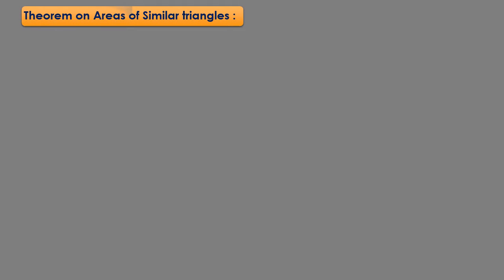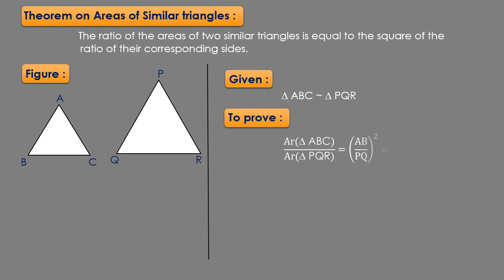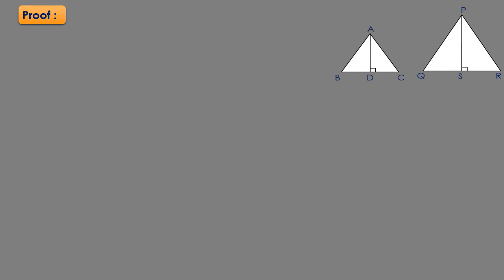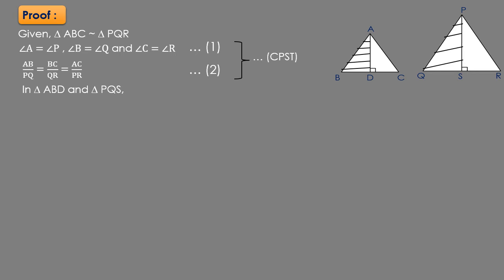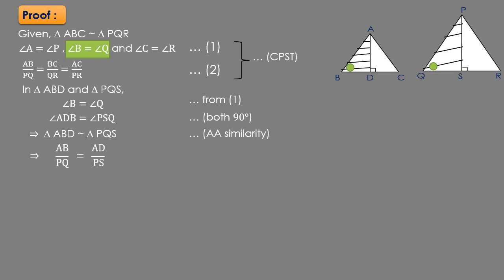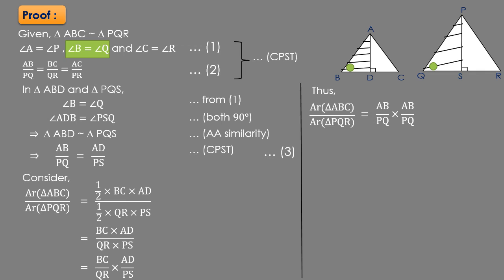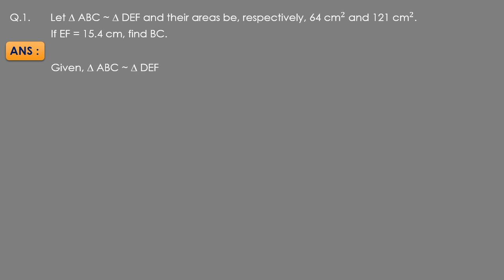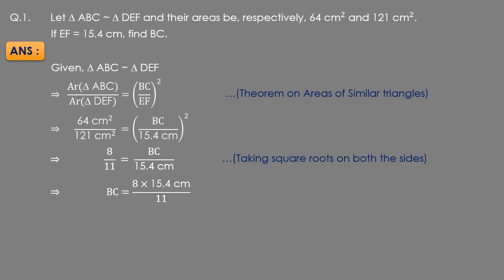Theorem on areas of similar triangles | X CBSE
This video will explain you the theorem on areas of similar triangles.